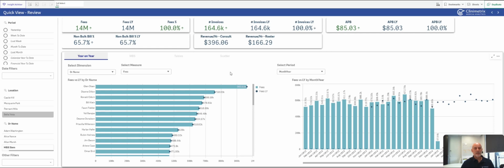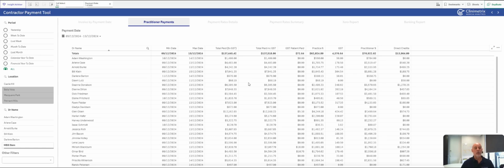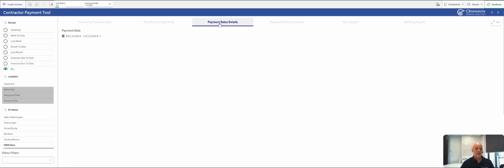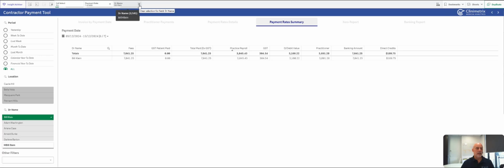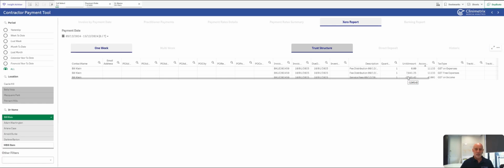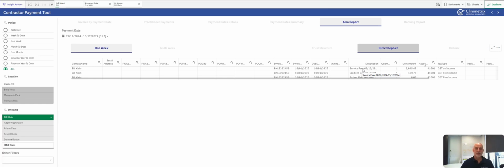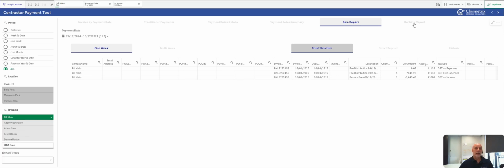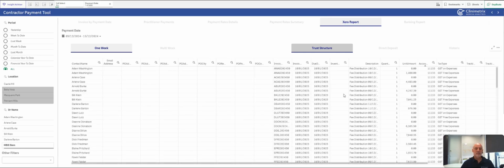3 August 2025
Clinimetrix contractor payments